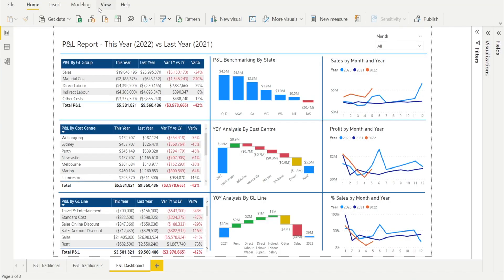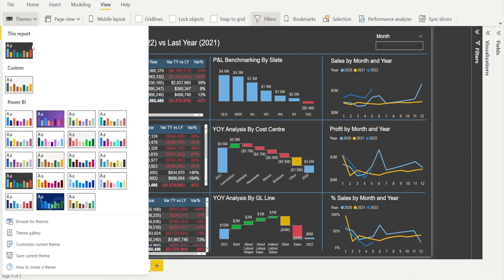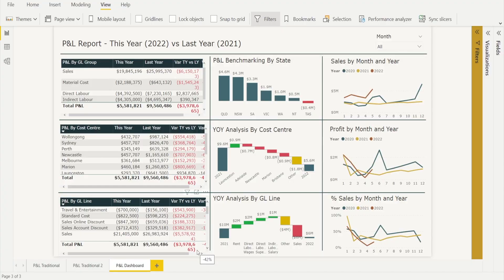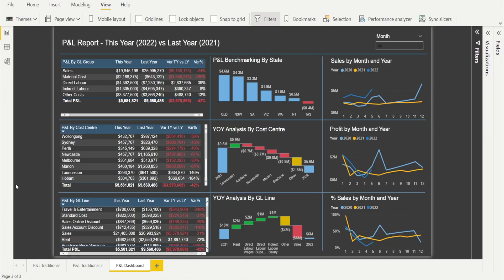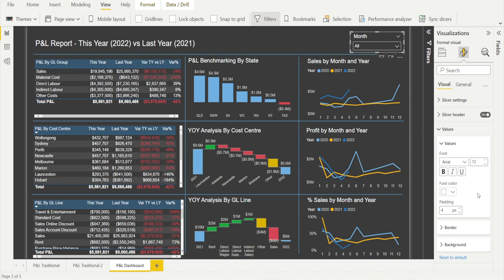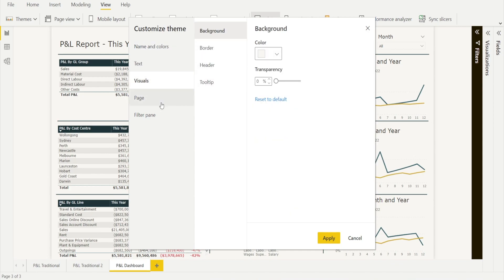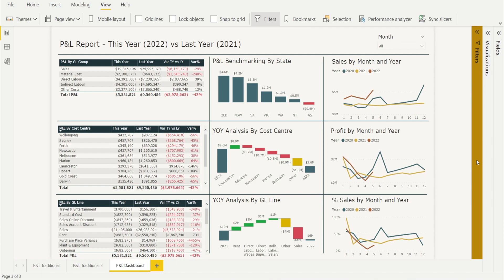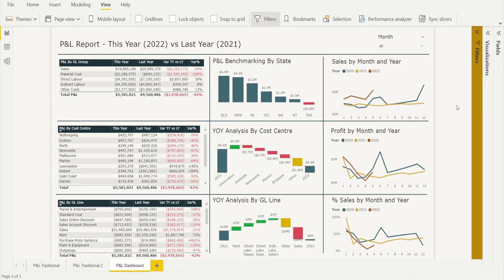Change Colours in Seconds.... Apply to ALL Power BI Charts, Tables + Background Colour / Color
Color / Colour Change Made Easy !!! Don't make 'changes one by one... let me show you how to do it ALL IN ONE GO... in SECONDS...

If you feel like changing the colour themes of your charts, tables, report and charts, background, filter pane, border, etc. there is a way to do it all in one go.. in seconds.
Don't do it the hard way...
Do it the smart way... by modifying the "Themes" or Colour Schemes in Power BI
Mastering the use of Themes, make colour / color change super easy and super quick.

There are a couple of watch out & work arounds...
- What if the fonts spill over?
- What if the texts aren't legible?

I will also show you how to customise and create your own Theme in Power BI

If you have any questions or suggestions, please leave some comments… I read every single one of them and use them as ideas and inspirations to incorporate in my future videos.
Last but not least, if you want to see more videos like this, please remember to subscribe so that you don't miss out on my future videos that get publish weekly in YouTube

Cheers,
Isabella Susilowati

LA47